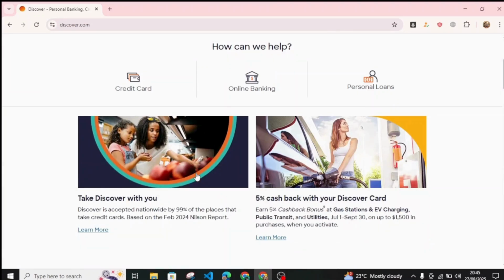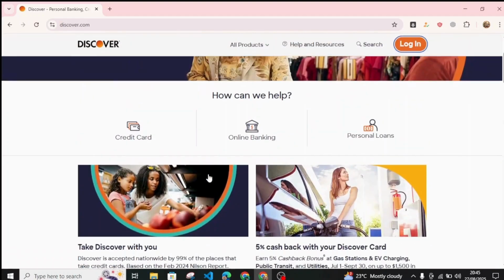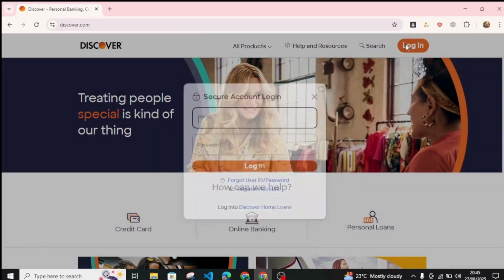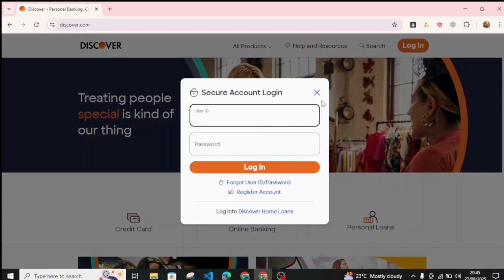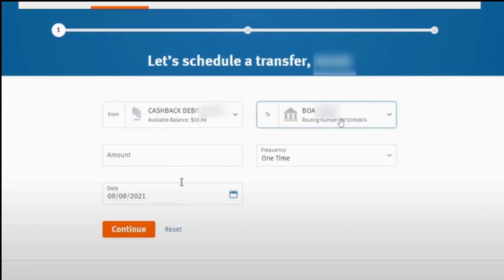How to Transfer Money to External Banks Using Discover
How to Transfer Money to External Banks Using Discover (2025)! Want to move your money from Discover to another bank account? This video will guide you through the steps on how to transfer money to external banks using Discover quickly and easily. Whether you're asking, "How do I transfer money from Discover to another bank?" or need help setting up external transfers, this tutorial has you covered. Learn the steps to link an external account and send funds securely. Watch now to see how you can transfer money to external banks using Discover today!

Timestamps:

00:00 How to Transfer Money to External Banks Using Discover
00:10 How Do I Transfer Money From Discover to Another Bank?